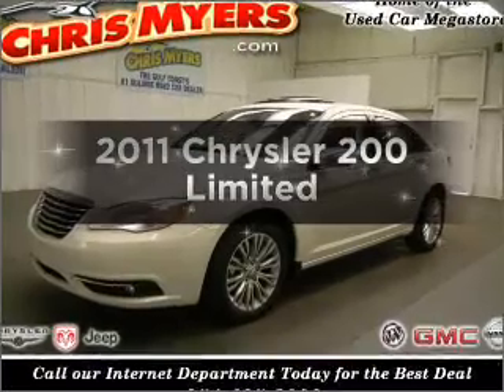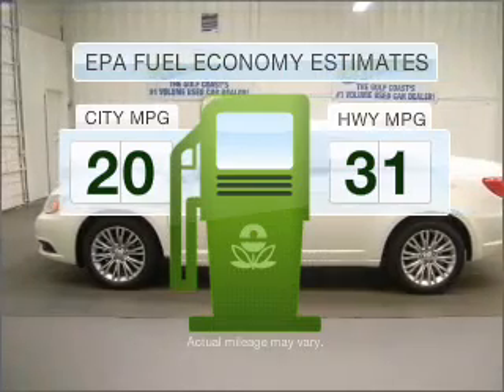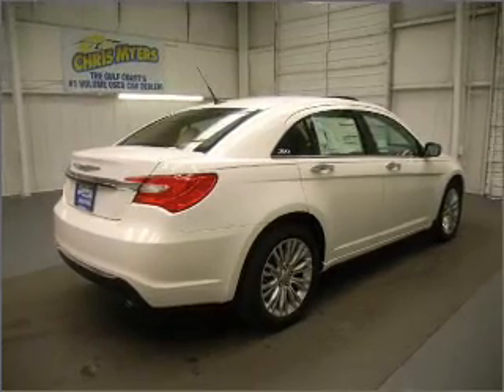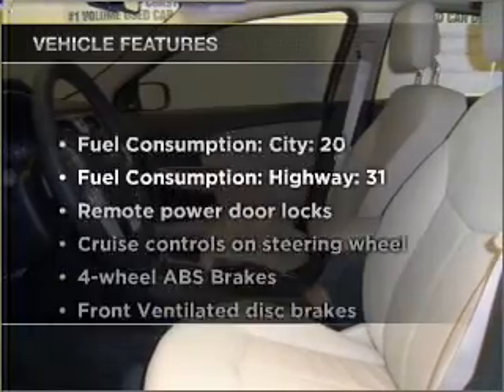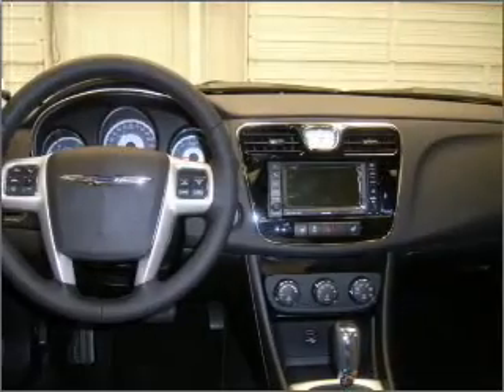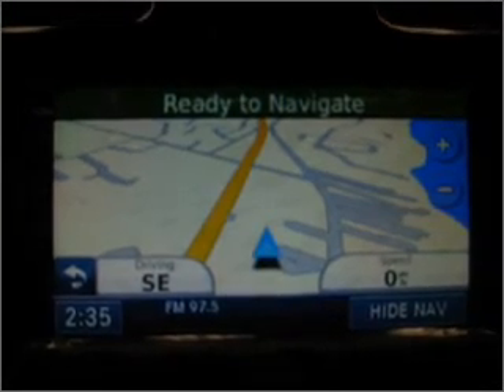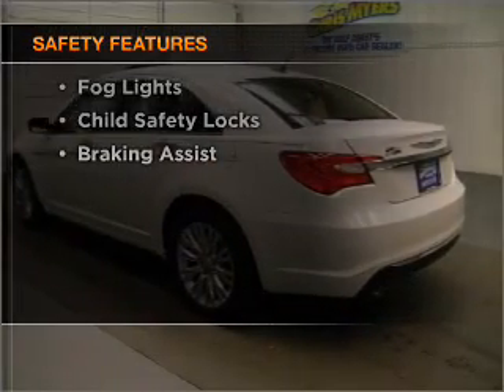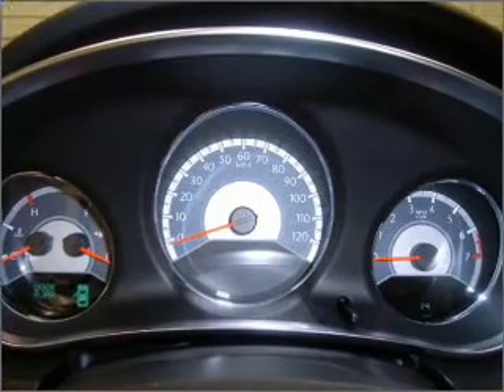2011 Chrysler 200 - Daphne AL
Year: 2011
Make: Chrysler
Model: 200
Engine: 3.6 liter 6 cylinder 24 valve
Transmission: Automatic
Exterior: Stone White
Miles: 10
Chris Myers
27161 Hwy. 98
Daphne, AL 36526